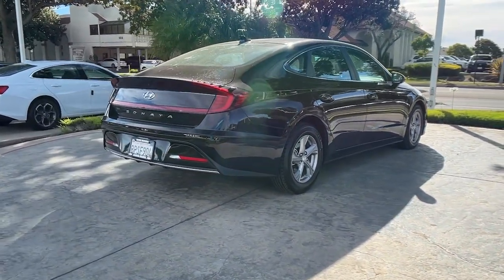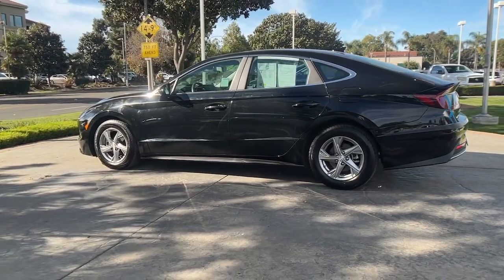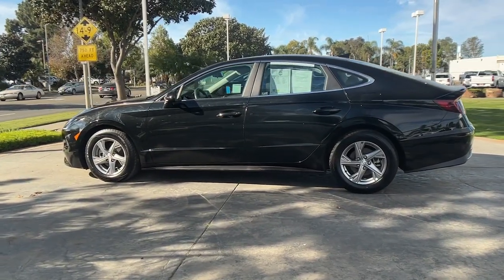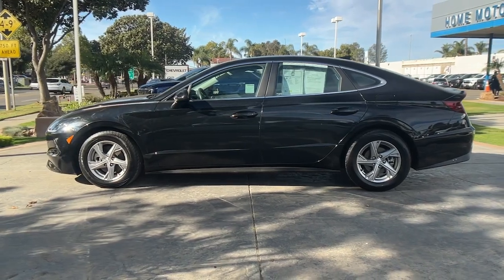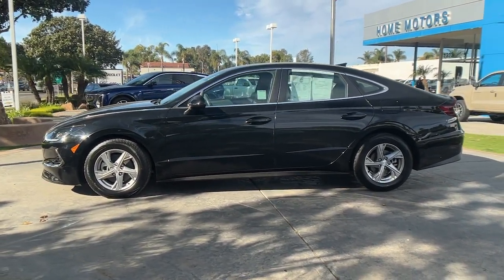2020 Hyundai Sonata SE CA Santa Maria, San Luis Obispo, Arroyo Grande, Maricopa, Buellton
Pre-Owned 2020 Hyundai Sonata SE available at Home Motors Chevrolet located in 1313 E Main St, Santa Maria, CA, 93454. Servicing the Santa Maria, San Luis Obispo, Arroyo Grande, Maricopa, Buellton area.

Take a moment to check out the  2020  Hyundai Sonata.  Get the best of quality, comfort, and convenience in this family-friendly Sonata. This stylish mid-size 4-door sedan offers the advanced safety features, smooth performance, and passenger amenities you need to make every drive pure pleasure.  These are just some of the great options this vehicle comes with: Apple Carplay®/Android Auto®, Keyless Entry, Back-Up Camera, Aluminum Wheels, Alarm, Electronic Stability Control, Steering Wheel Audio Controls, Intermittent Wipers, Traction Control, Variable Speed Intermittent Wipers. Don't settle for ordinary when you can have extraordinary. Get into this smooth, spacious, well-equipped Sonata. Our team will give you an outstanding test drive experience. Stop in today!